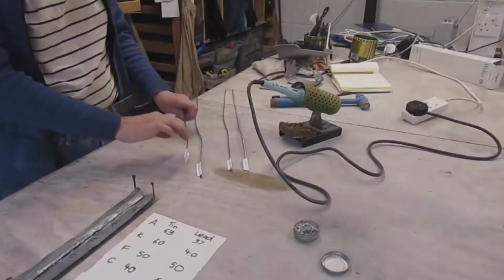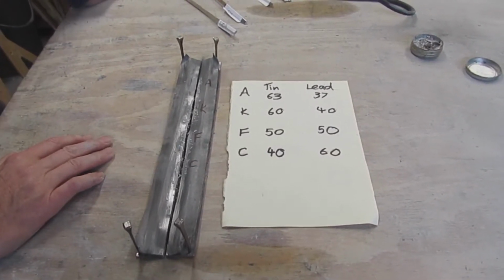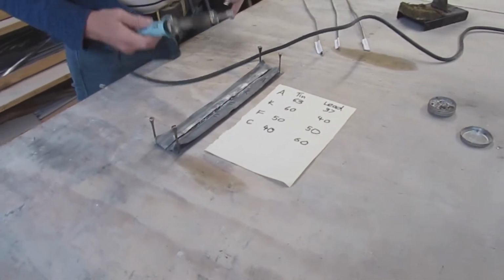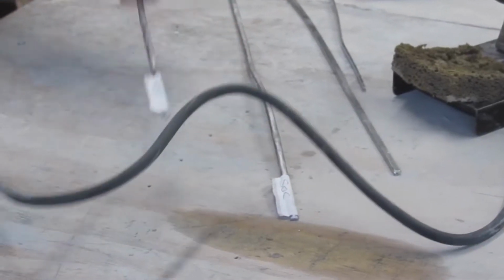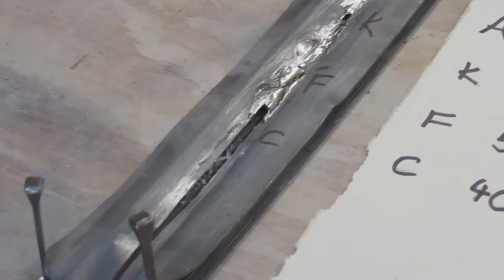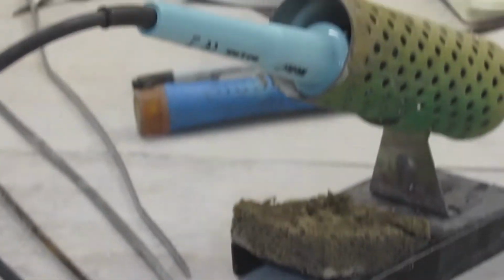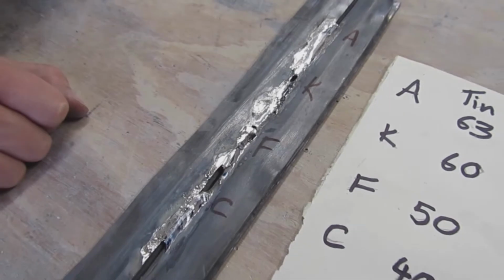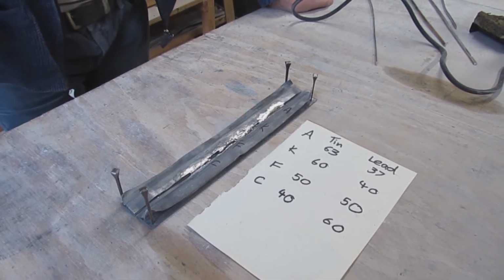Sophie's Stained Glass | Testing the Different Grades of Solder for Stained Glass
Have you ever wondered how different the various grades of solder actually are...keep watch to find out how the all performed.